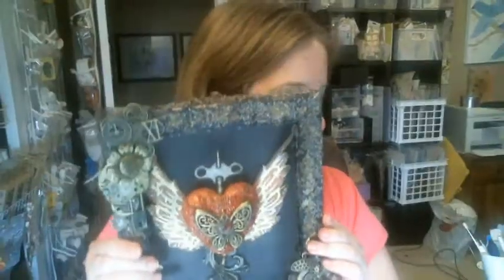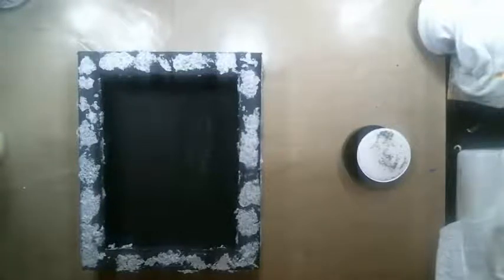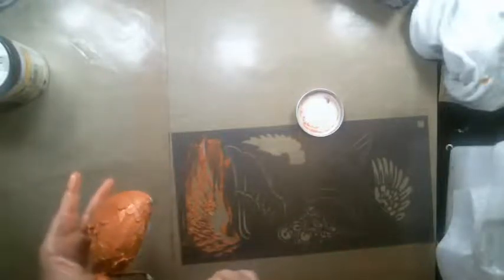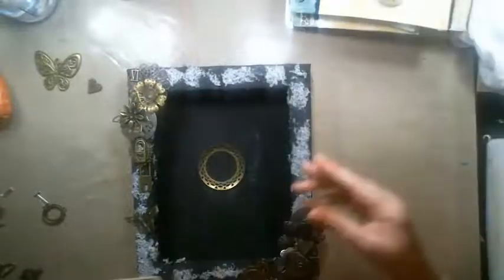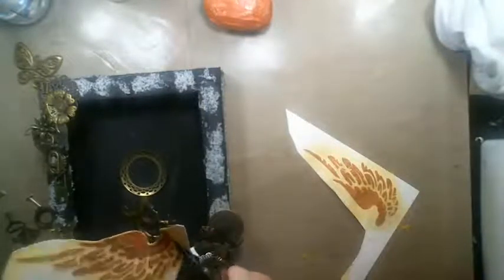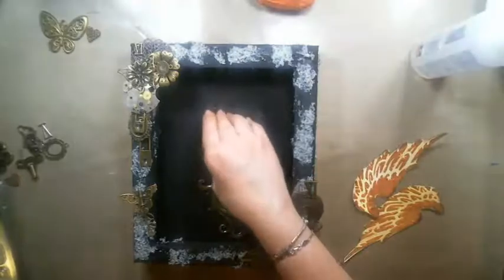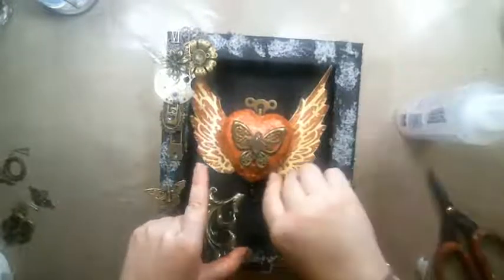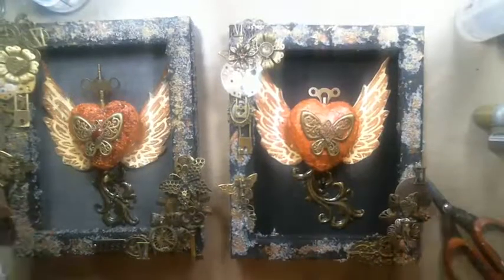Mixed Media Shadow Box Canvas by Keren Tamir